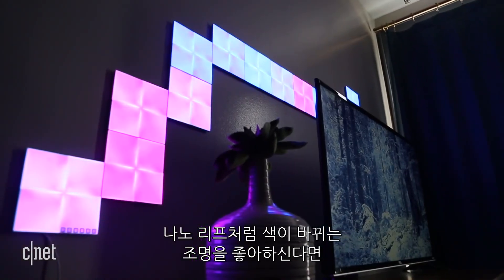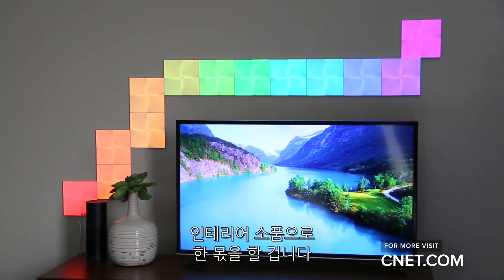‘세상에서 가장 똑똑한 스마트 조명’ 나노 리프 캔버스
토론토에 위치한 스타트업 나노 리프가 새로운 LED 스마트 조명 ‘나노 리프 캔버스’를 출시했다.

나노 리프 캔버스는 정사각형 모양의 패널 조명으로 터치에 반응하며 최대 500개까지 연결하여 설치할 수 있다. 전용 앱을 이용해 다양한 색상으로 조절할 수 있고 음성비서와 연동하여 음악이나 음성 명령에 맞춰 조명에 변화를 줄 수도 있다. 또 증강현실을 이용해 벽에 설치했을 때의 모양을 미리 확인해 볼 수 도 있다.

가격은 9개 패널이 포함된 스타터 키트 기준 250 달러(약 28만 원)이고 국내 출시는 미정이다.